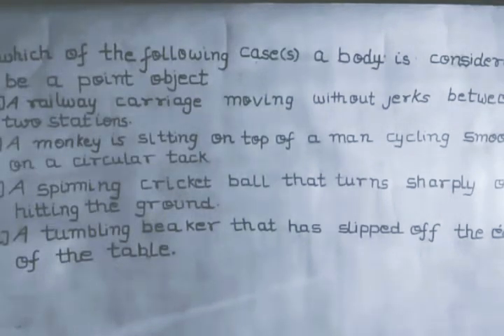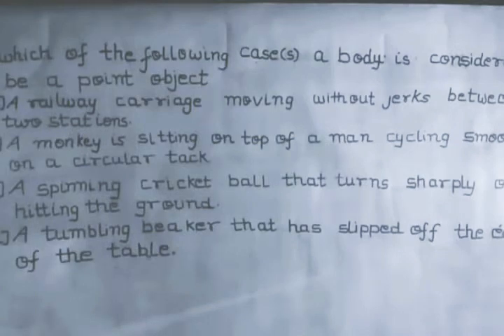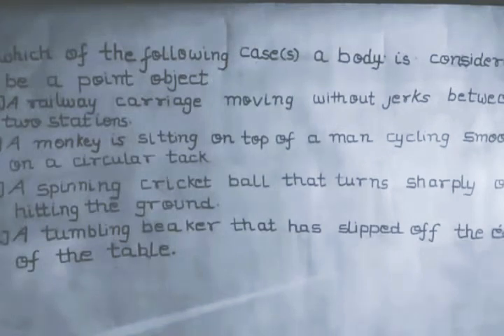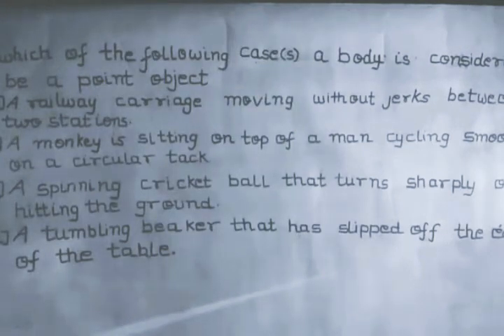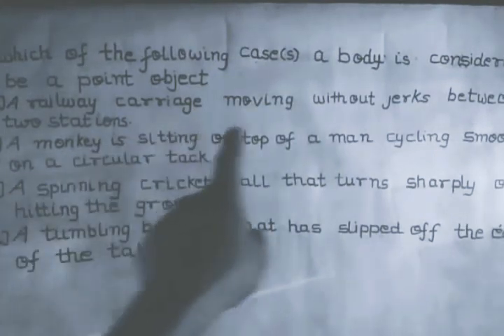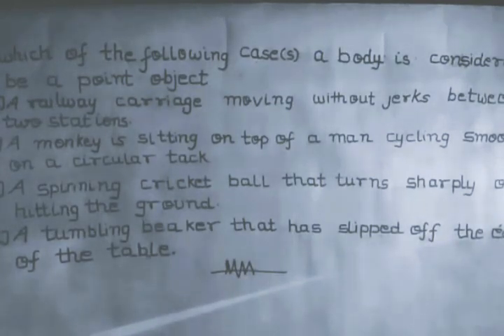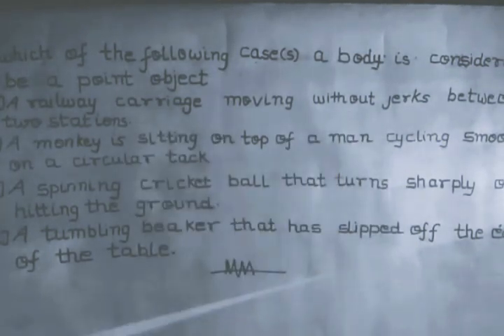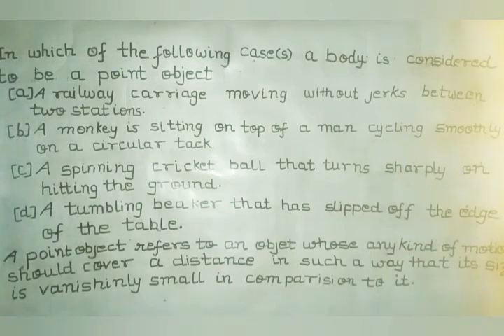class11Physics#NCERT#solution railway carriage moving without jerks b/w two stations#point object#0D